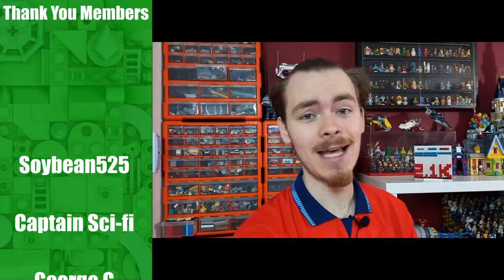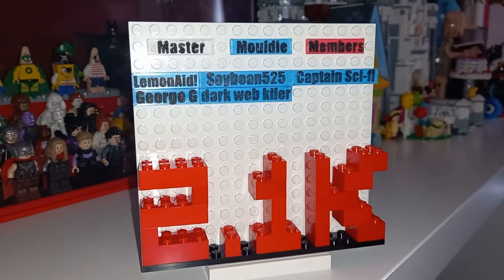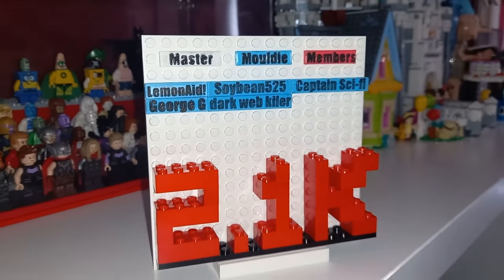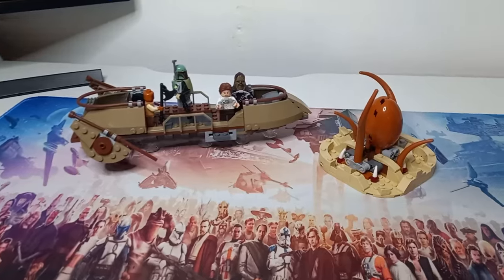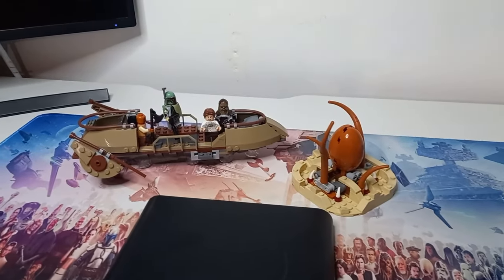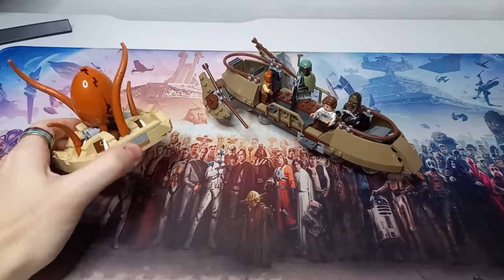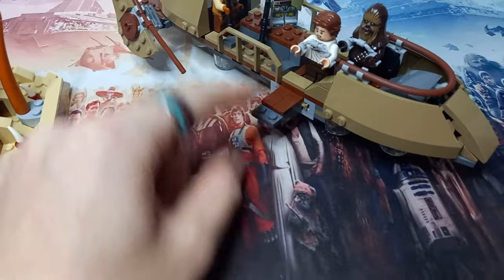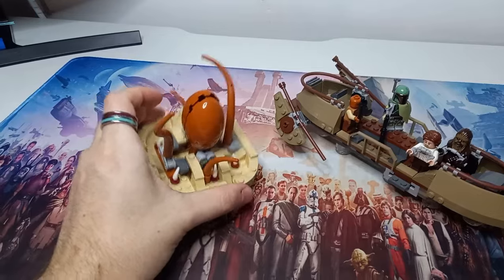The Better Desert Skiff | 75174 | LEGO Star Wars Review & Improvements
With 75396 coming out August 1st, now is the perfect time to take a trip down memory lane and review this older model of the same scene. It's also a great excuse to re-watch Return of the Jedi again while I build it.

Let me know if you picked this set up and what you think of it compared to the new Desert Skiff & Sarlacc Pit!

0:00 New Members
1:43 Set Information
2:28 Price Per Gram
4:16 Full Set Review
10:12 Improvements